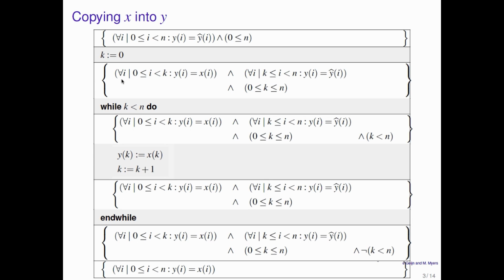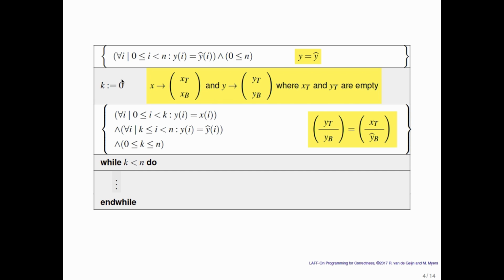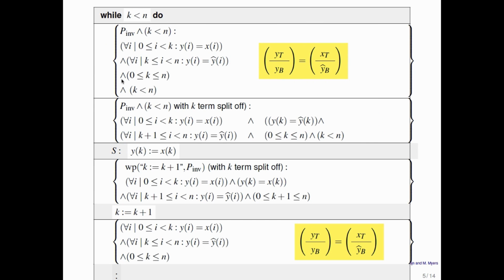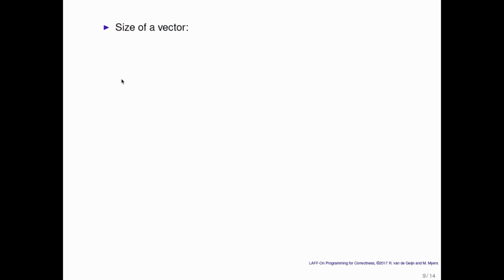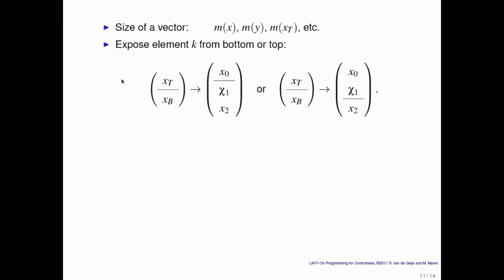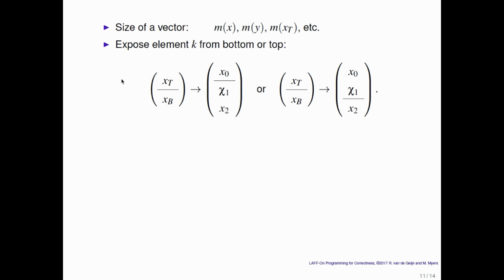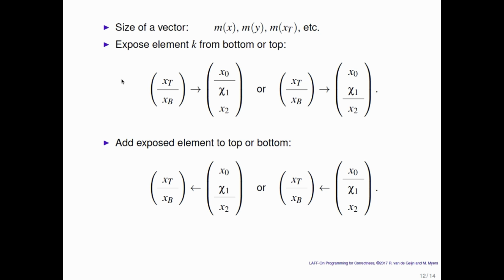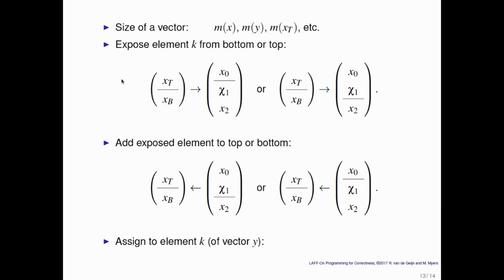LAFF-On 4.2.1 More notation Part 1